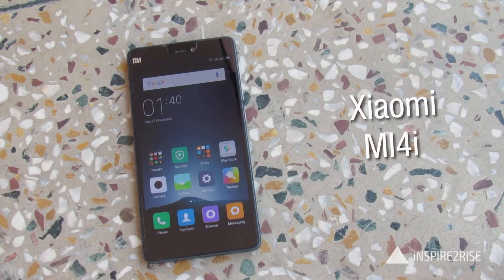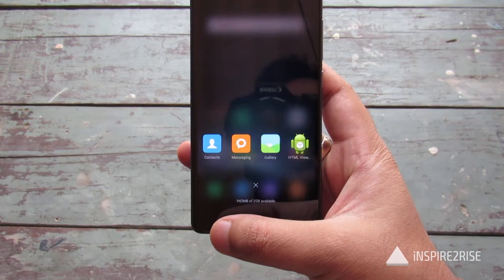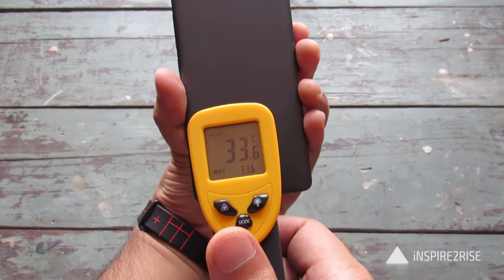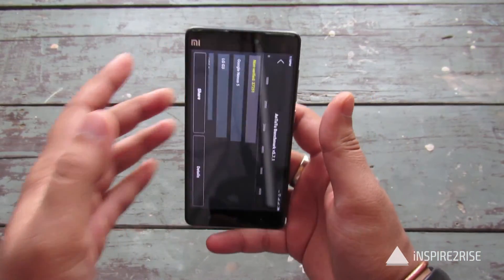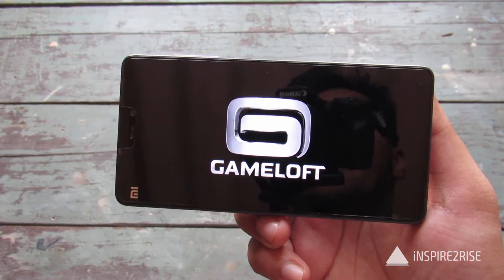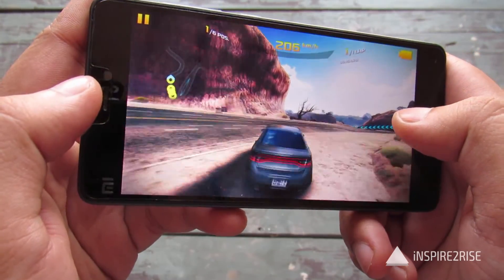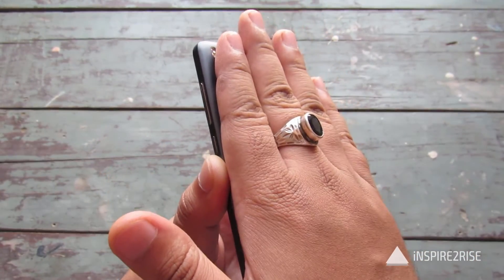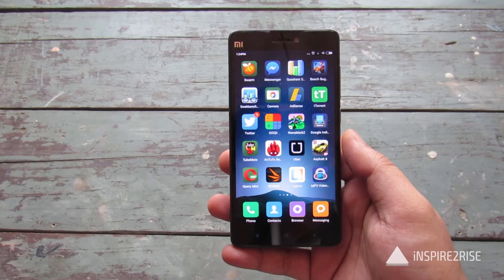Does the MIUI7 update solve Xiaomi MI4i's heating problems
The MIUI7 update is out for almost every Xiaomi device. The wait is still on for update to Android 5.1 in the MIUI builds but still the overall performance as well as responsiveness has surely shown improvements.
In this video we have a MI4I running the latest developer build of MIUI7 which is 5.11.6 and we are going to test as to whether the Mi4i still heats up or not after this update!
Watch our video to know more!